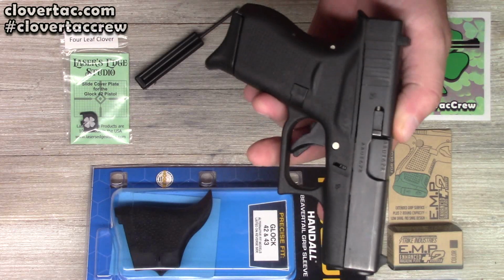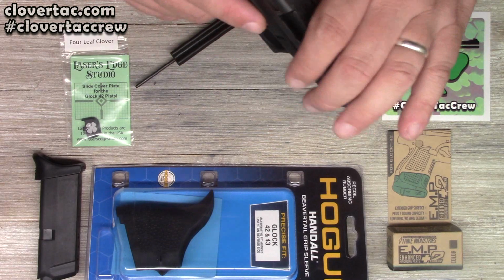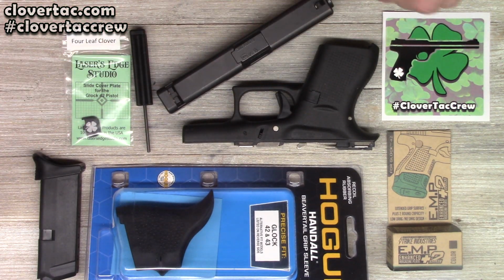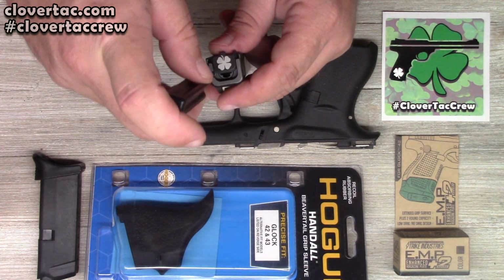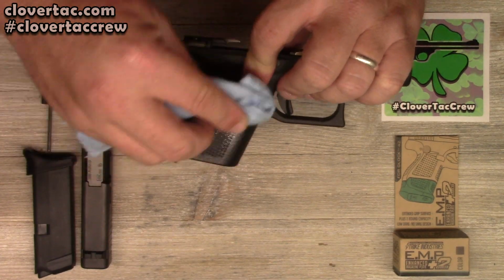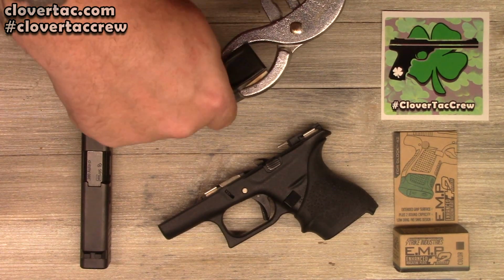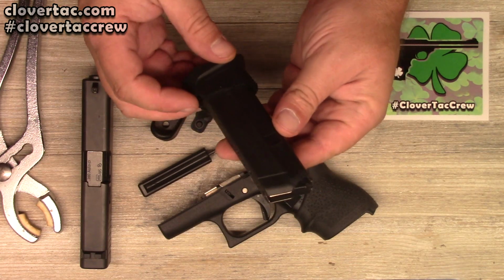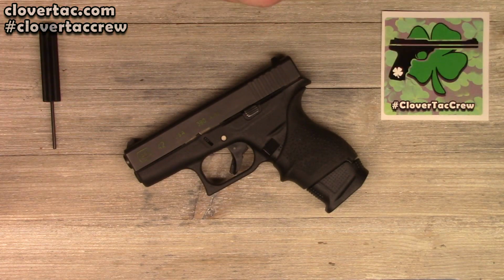Pimp Out My Glock 42 EDC Handgun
Glock 42 Upgrades - Pimp My EDC Every Day Carry - Grip, Magazine Extension & End Plate Installation

-My Firearm Gear-
🚑 Med Kit by MyMedic*
🔧 Gun Tools by Wheeler*
🎯 Steel by High Caliber*
🕊 Trap Machines by Do All*
👚 Clothing by Beretta*
👖 Clothing by TruSpec*

💻 Laptop by ASUS*
📺 Monitor by ViewSonic*
🎤 Mic by Saramonic*
🎤 Mic by Rhode*
📽 Video Editor by Movavi*
🎧 Headset by Sennheiser*
🔦 Lighting by LimoStudio*
💽 Storage by WD*

-Credit-
Christopher Dover
🍀 CloverTac Productions